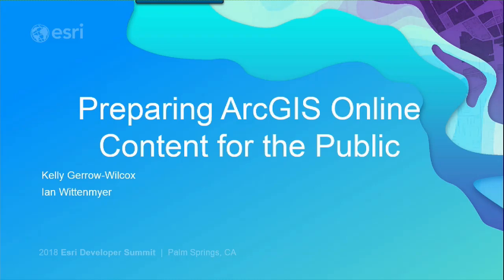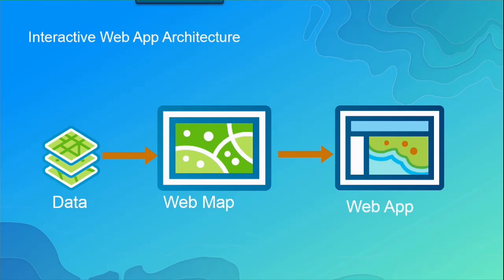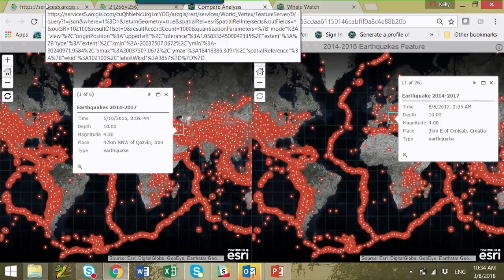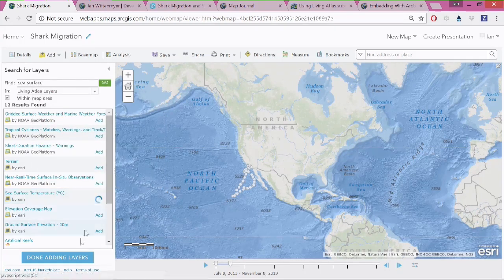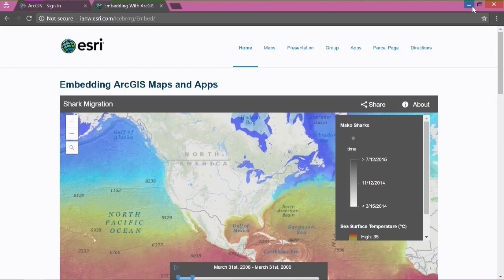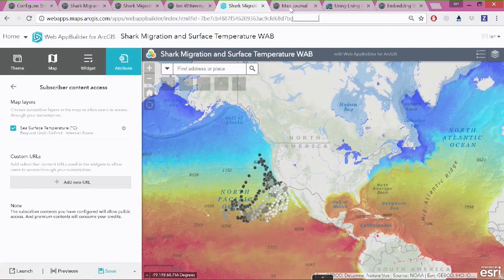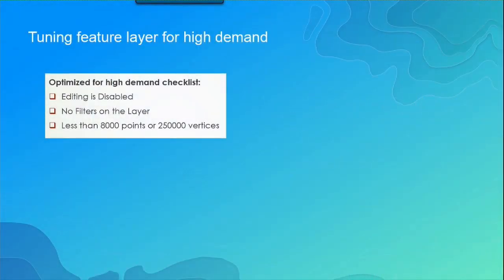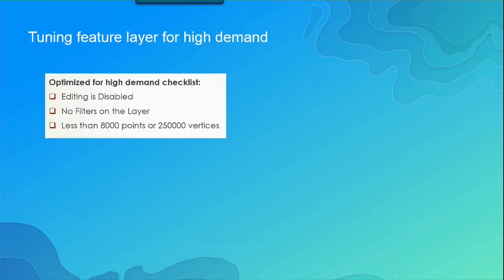Preparing ArcGIS Online Content for Sharing with the Public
ArcGIS Online enables users to create valuable information products that can be easily shared with the public. When creating web maps and apps for public distribution, it is essential to ensure that layers are configured to allow the appropriate access and are optimized for high demand. This session covers best practices for layer configuration, using living atlas content and embedding ArcGIS Online content in websites.